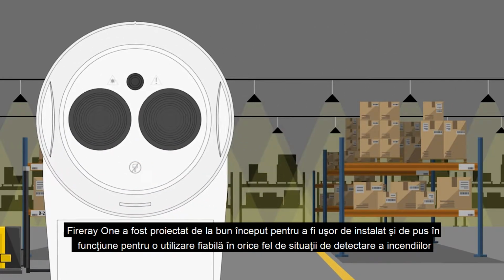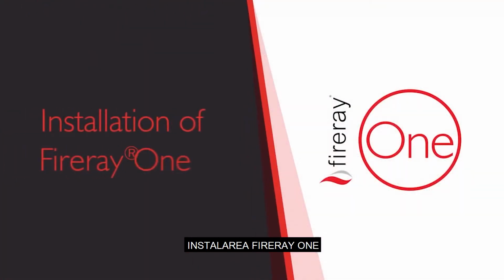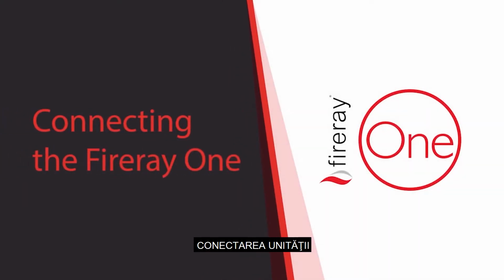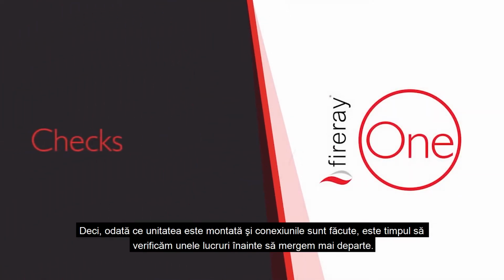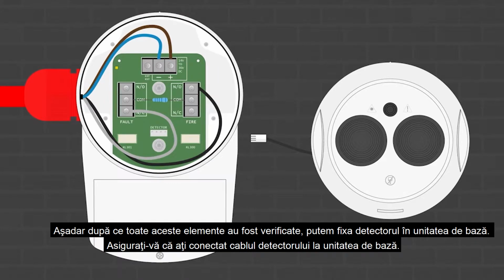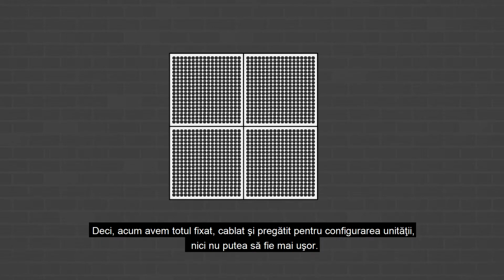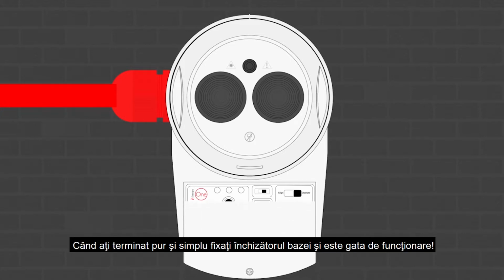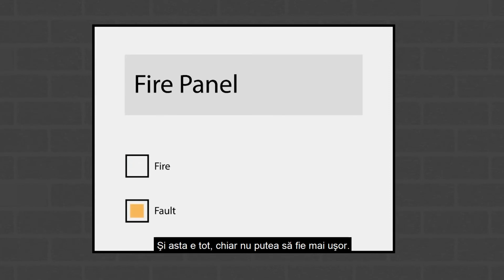FFE Fireray One - Romanian Translation